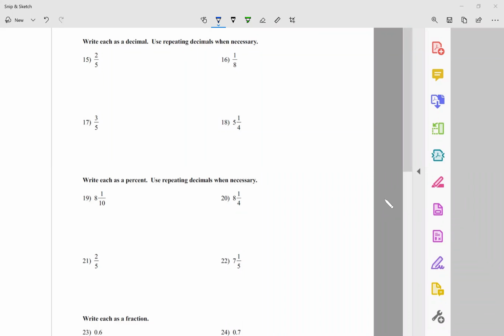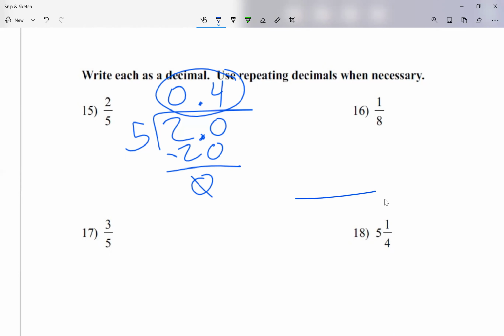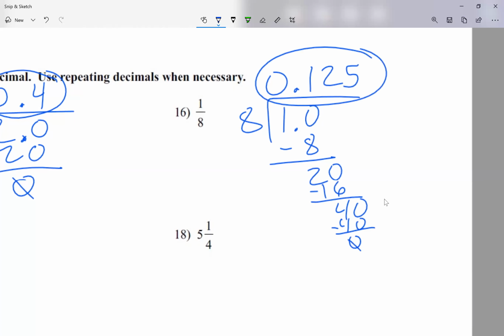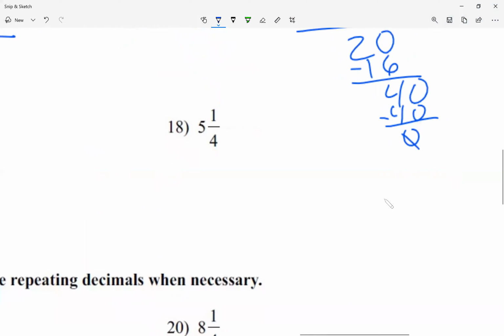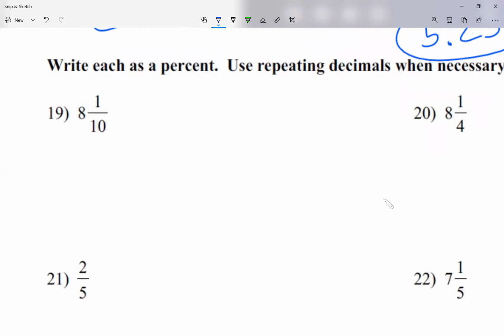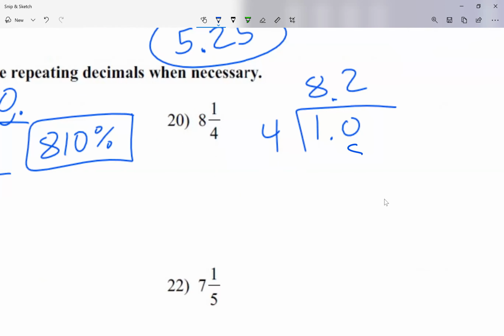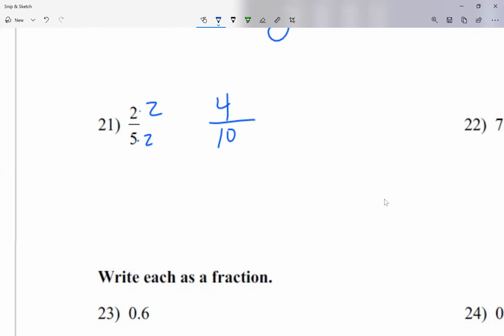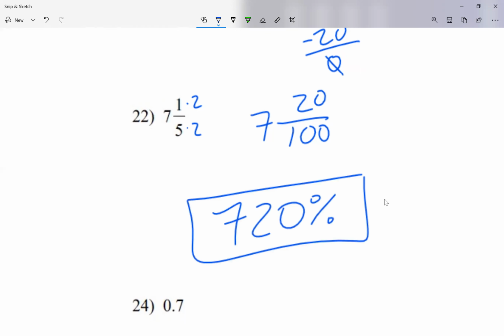Leonzo fraction to decimal and percent